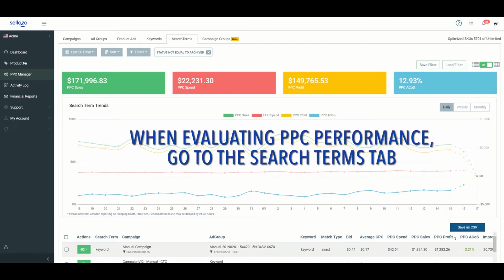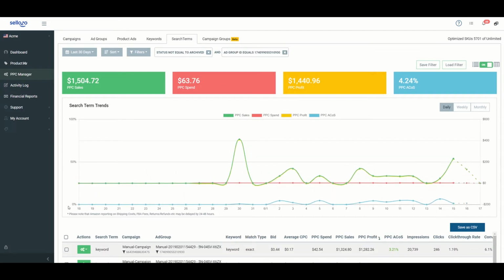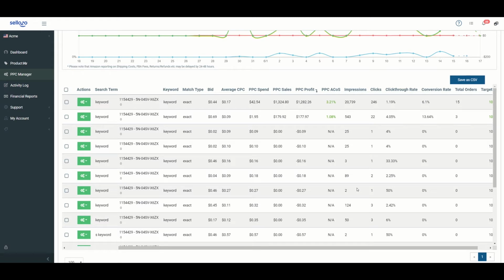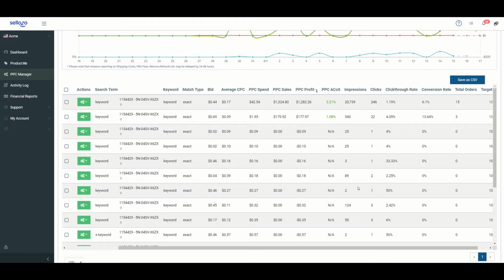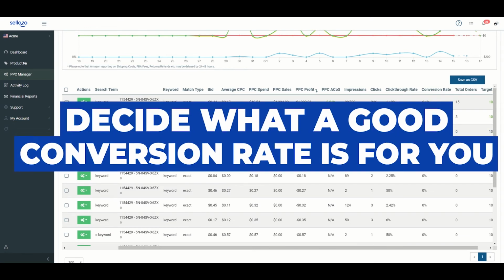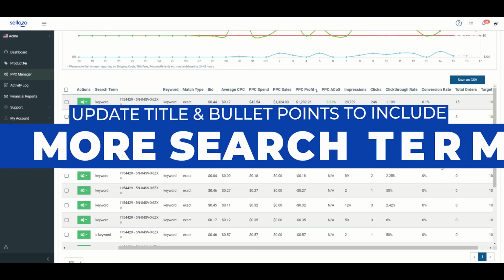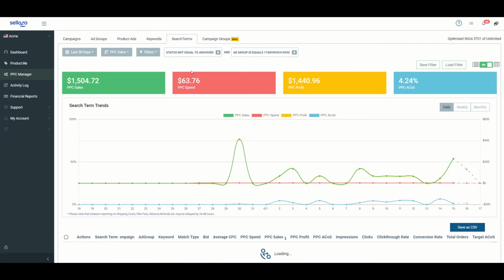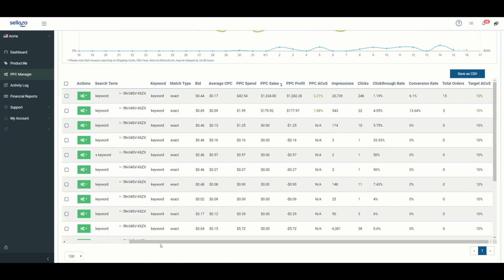The Search Terms Tab in Sellozo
In this tutorial, you will learn about the Search Terms tab within Sellozo.